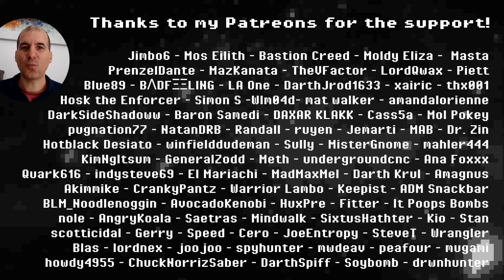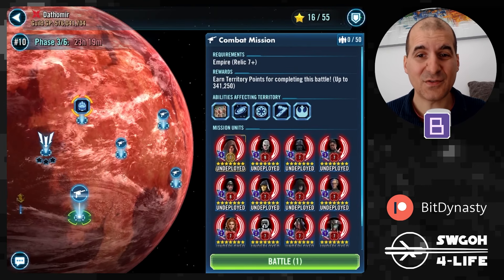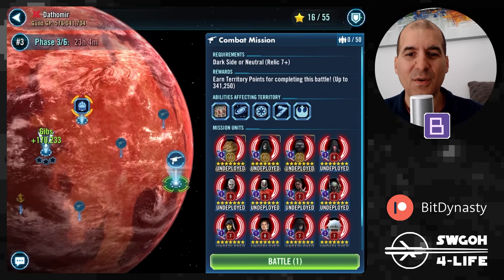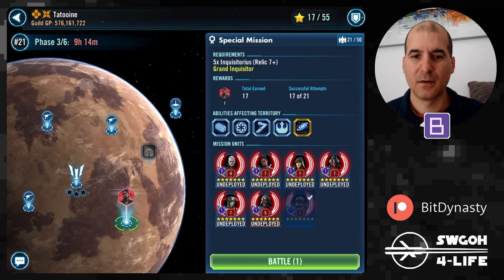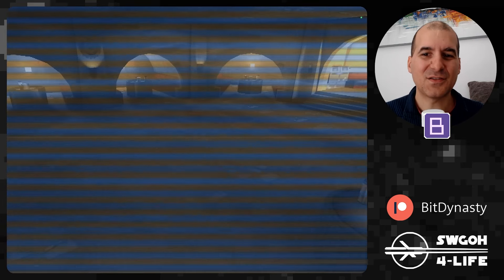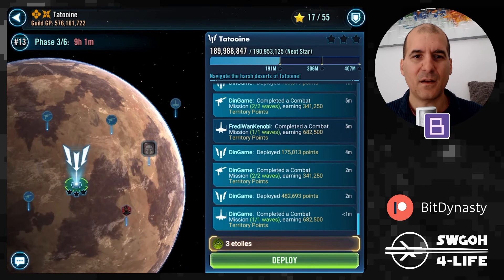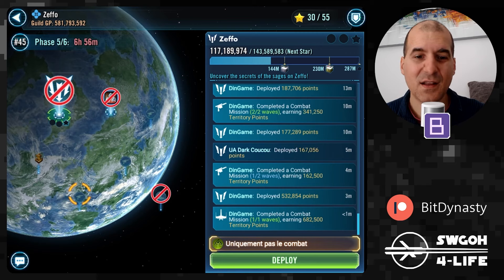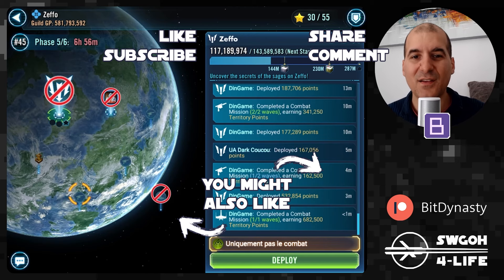Sector 3 Full Clear - Dathomir Tatooine Kashyyyk Zeffo ROTE TB LS DS Mix | SWGOH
00:00 Intro
00:27 DATHOMIR
01:06 Merrin
04:20 Empire
05:52 Trench
09:03 Aphra
11:30 Darth Revan
14:54 TATOOINE
15:01 Inquisitors
16:05 Fennec
18:27 SLKR
19:30 Jabba
20:27 Executor
21:24 KASHYYYK
21:30 Saw
23:56 Wookies
26:36 JMK
27:57 RJT
29:24 Profundity
30:44 ZEFFO
30:51 Clones
32:11 Jedi Cal
33:55 Leia
35:45 UFUs
38:01 Negotiator